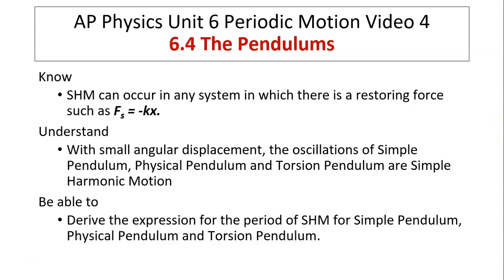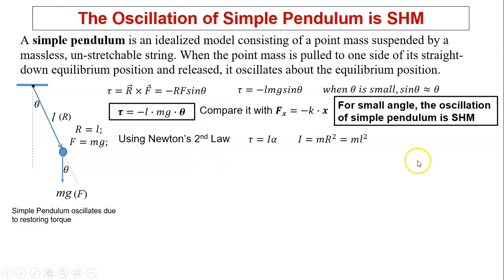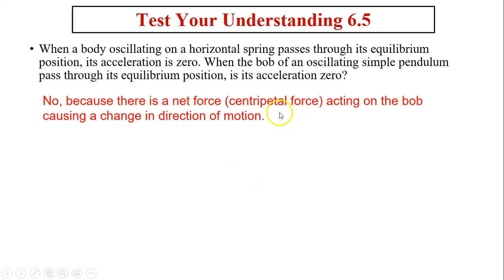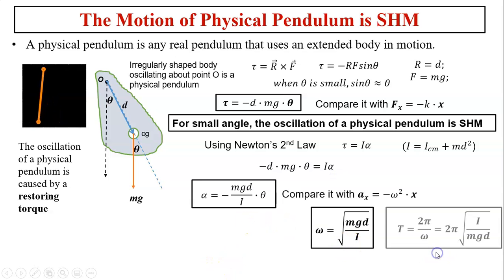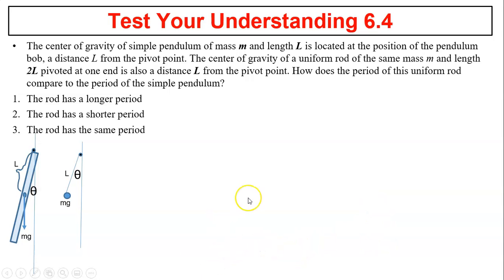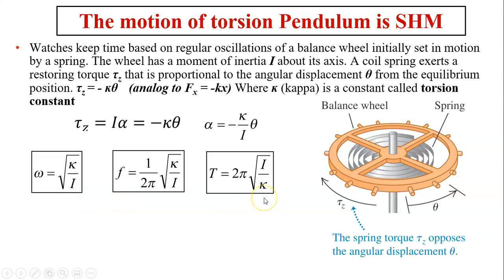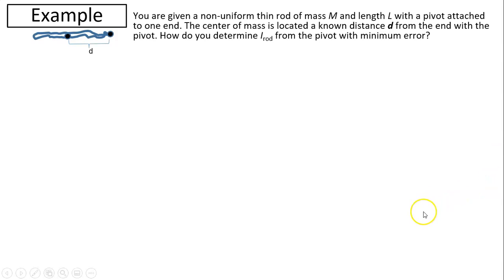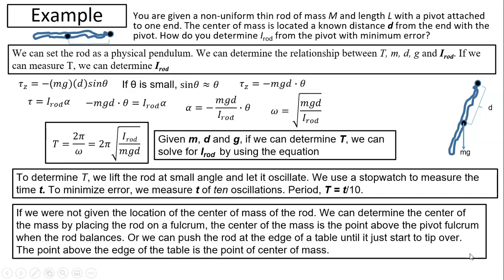ap6.4 The Pendulums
AP Physics Unit 6 SHM
6.4 The Pendulums